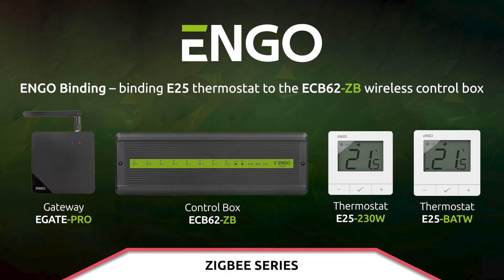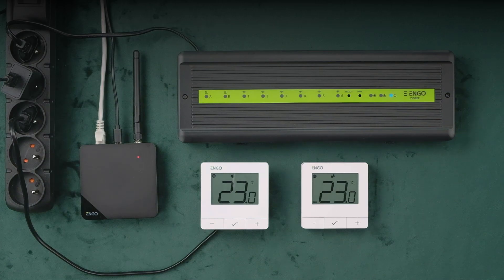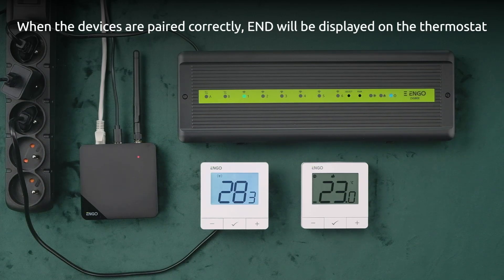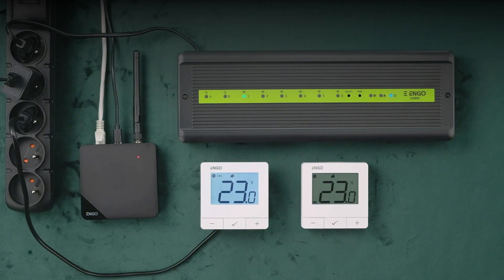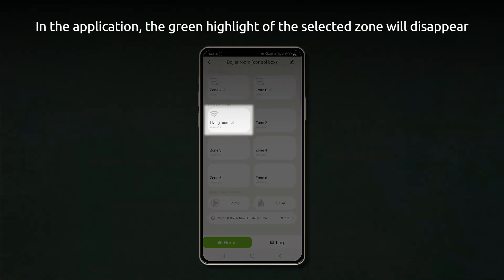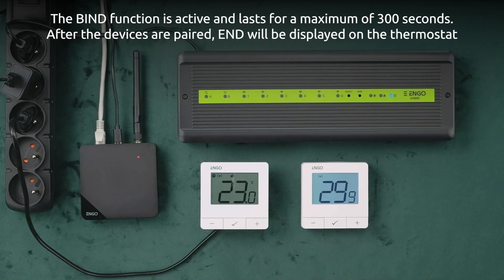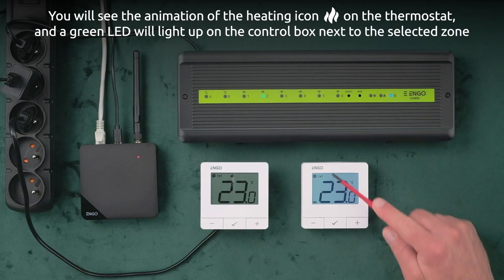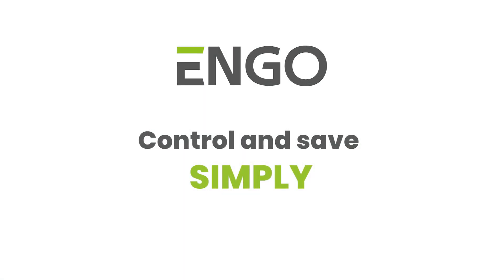ENGO Binding - binding E25 thermostat to the ECB62-ZB wireless control box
The video demonstrates how to correctly link the operation of E25 thermostats (both wired and battery versions) with the ECB62-ZB wireless control box using the ENGO Binding function.

With this guide, pairing the devices will be hassle-free. Simply follow the on-screen instructions.

The ENGO Binding function allows for the direct linking of ZigBee thermostats with receivers (ECB62-ZB control box, EMOD-ZB module, EREL-12ZB relay) using the EGATE-PRO gateway. This enables device pairing without the need to create automation in the mobile app. The function ensures stable communication between devices in both online and offline modes (even without an Internet connection or router).

Products: ➡
ZigBee/868 MHz Internet temperature thermostats